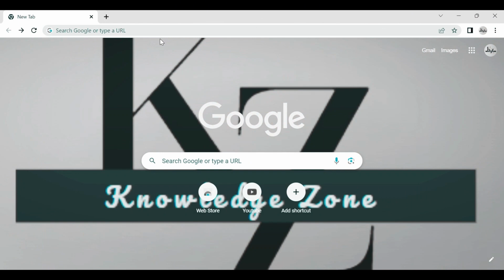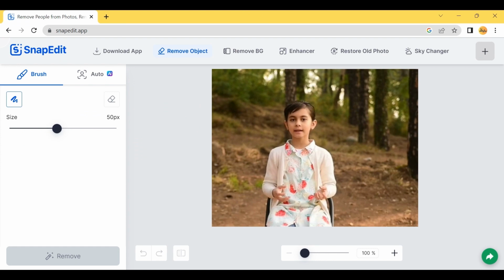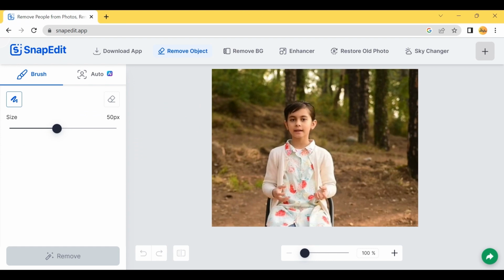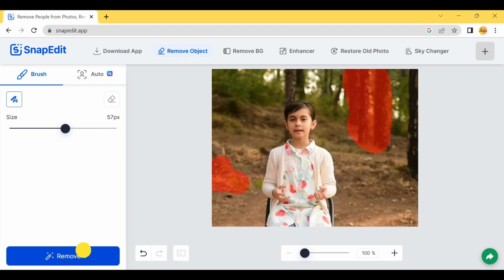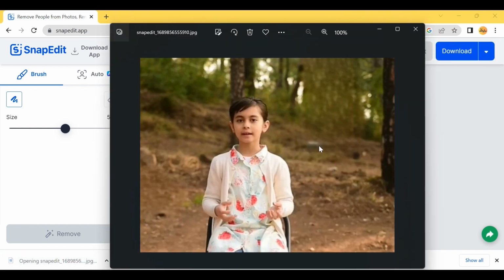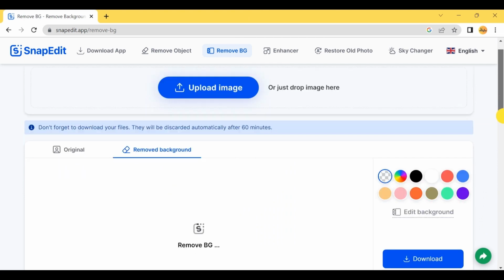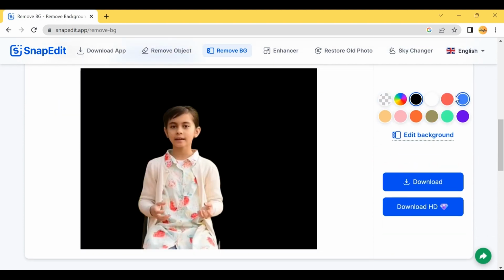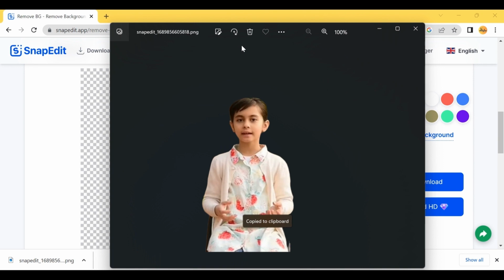Easy Background Removal | Mastering Photo Editing Technique | How to remove background from image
Are you tired of having a cluttered or distracting background in your photos? Look no further! In this tutorial, we'll guide you through the process of removing the background from any photo with ease.
remove background
background remove background
background remover